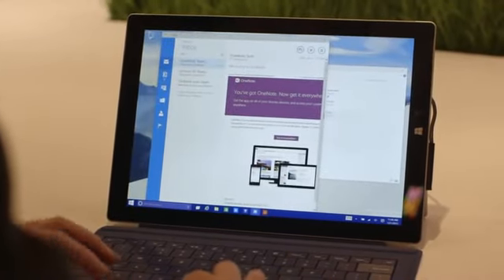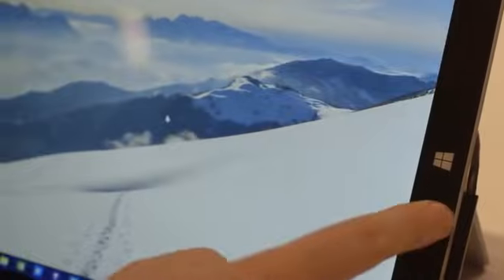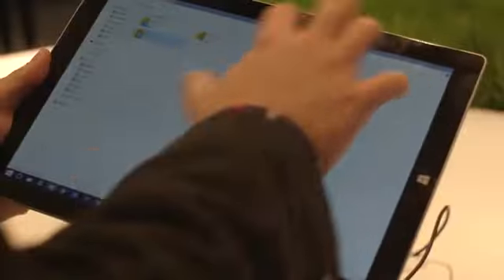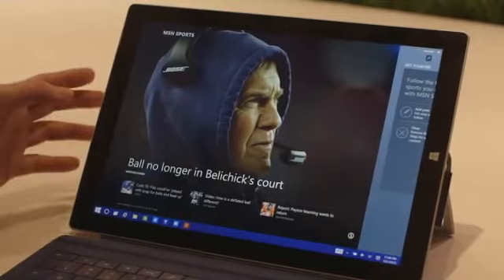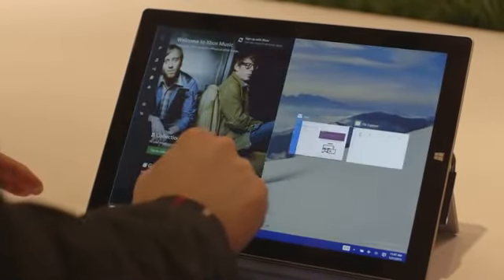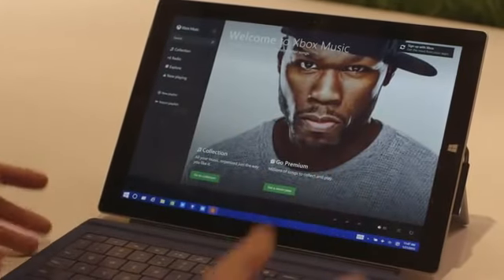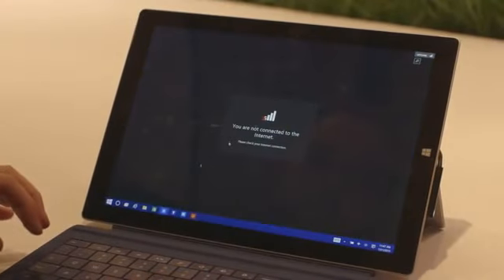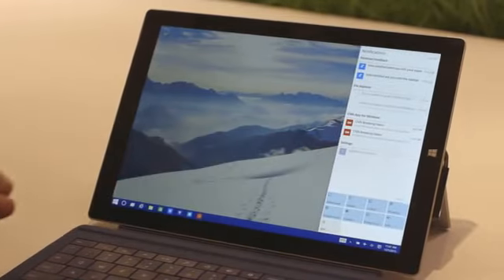Microsoft's Windows 10 - The last version of Windows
"Right now we’re releasing Windows 10, and because Windows 10 is the last version of Windows, we’re all still working on Windows 10." That was the message from Microsoft employee Jerry Nixon, a developer evangelist speaking at the company's Ignite conference this week. Nixon was explaining how Microsoft was launching Windows 8.1 last year, but in the background it was developing Windows 10. Now, Microsoft employees can talk freely about future updates to Windows 10 because there's no secret update in the works coming next. It's all just Windows 10. While it immediately sounds like Microsoft is killing off Windows and not doing future versions, the reality is a little more complex. The future is "Windows as a service."

Microsoft has been discussing the idea of Windows as a service, but the company hasn't really explained exactly how that will play out with future versions of Windows. That might be because there won't really be any future major versions of Windows in the foreseeable future. Microsoft has altered the way it engineers and delivers Windows, and the initial result is Windows 10. Instead of big releases, there will be regular improvements and updates. Part of this is achieved by splitting up operating system components like the Start Menu and built-in apps to be separate parts that can be updated independently to the entire Windows core operating system. It's a big undertaking, but it's something Microsoft has been actively working on for Windows 10 to ensure it spans across multiple device types.